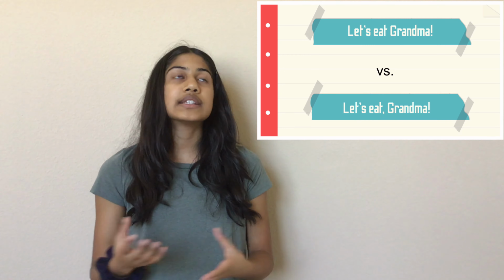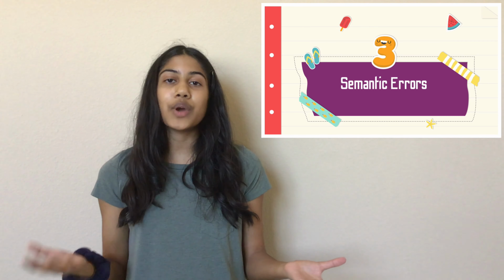Coding! Where You Code (IDEs) and Some Errors You Will Find! (Syntax and Semantic)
This is a video where I explain to you guys where you code your programs (IDEs) and some errors to look out for on the way! These errors are Syntax Errors and Semantic Errors, and I'll make them easy to understand!